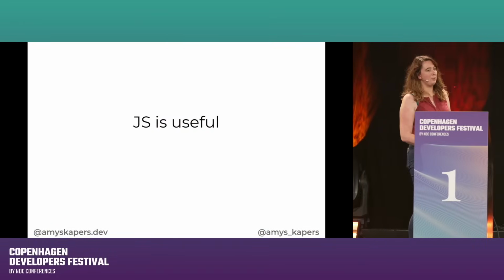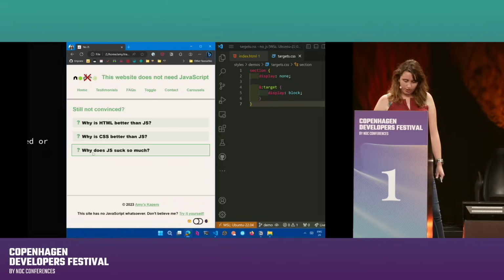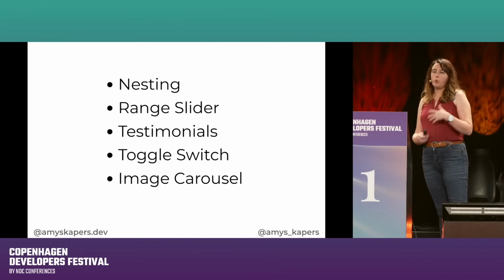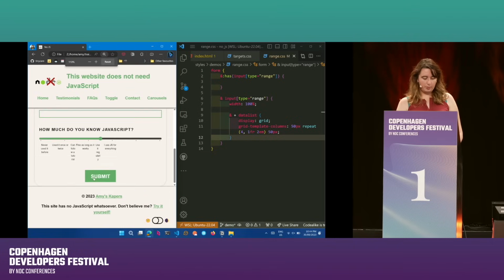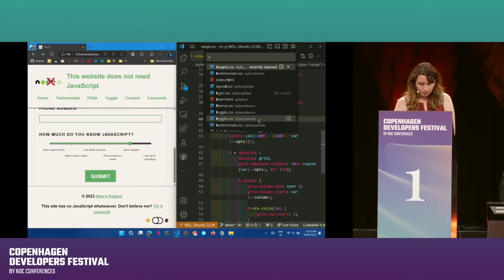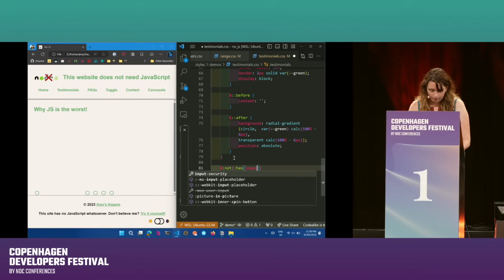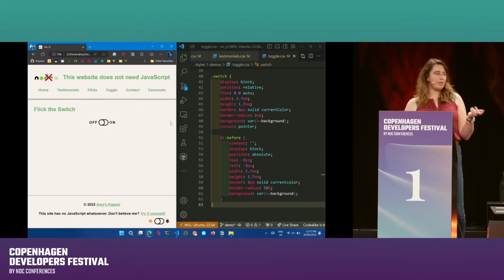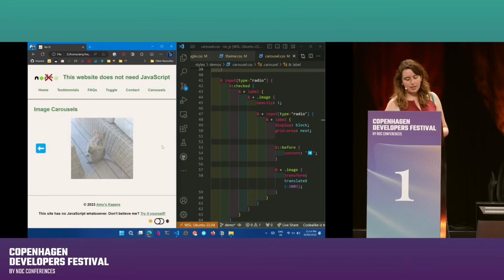Your website does not need JavaScript - Amy Kapernick - Copenhagen DevFest 2023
When we build a website these days, there’s a 110% chance that it’s got some form of JavaScript on it. Whether it’s a full framework, for animations, to trigger a popup or as a tracking script, JavaScript is all around us.

But what if I told you that you didn’t have to use JavaScript at all? Not even as a build process? Thanks to updates in browser technologies, there’s now a plethora of native browser features that allow building modern, functional websites, sans JavaScript.

So together, we’ll build out a *completely* static website, a collection of HTML and CSS files, no tracking, no scripting, no servers, no third-party resources. Let’s build a website the way we used to (but no marquees).